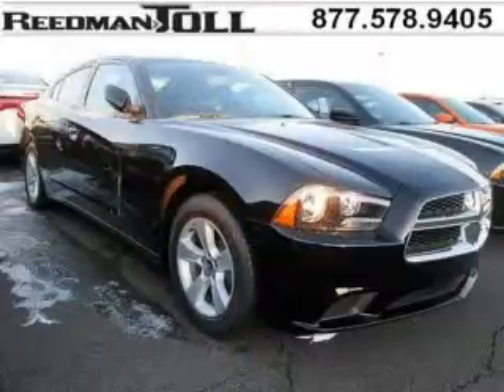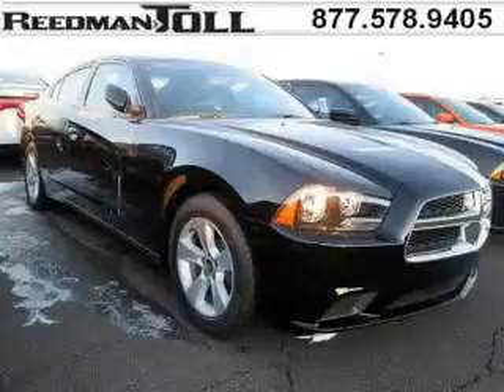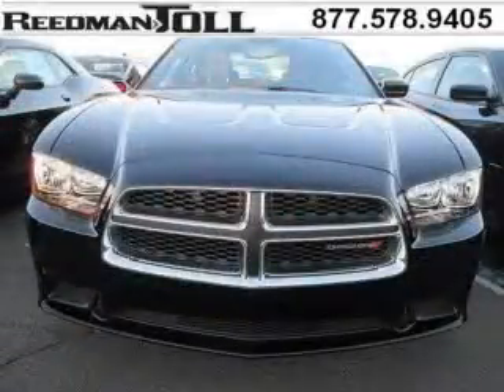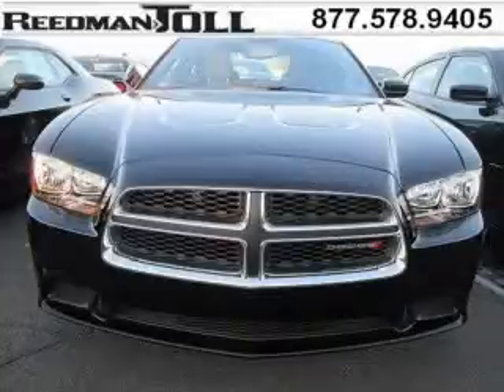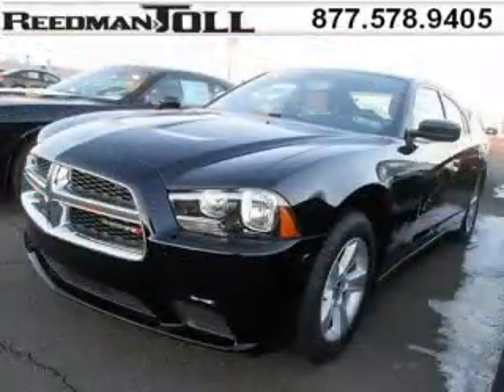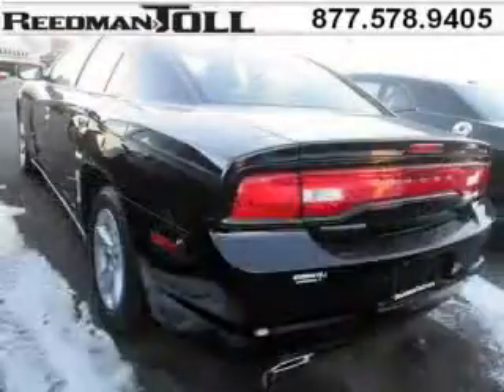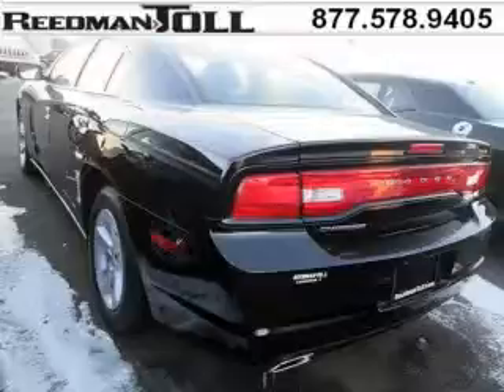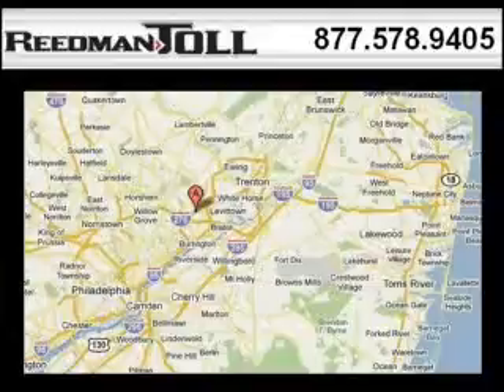2014 Dodge Charger Philadelphia PA